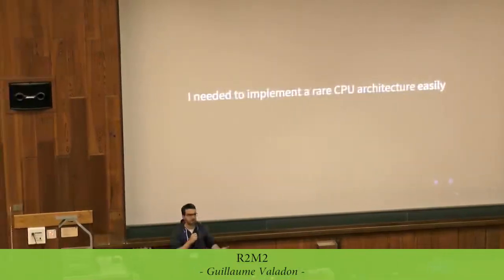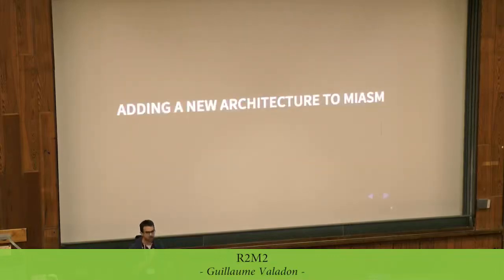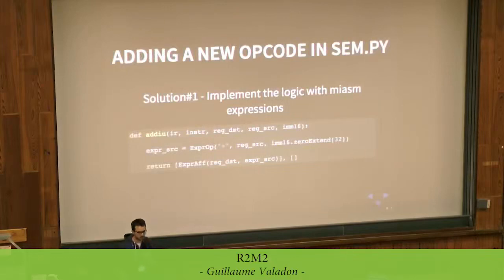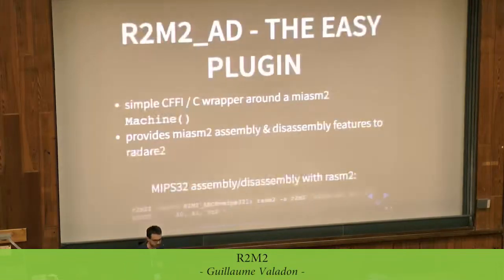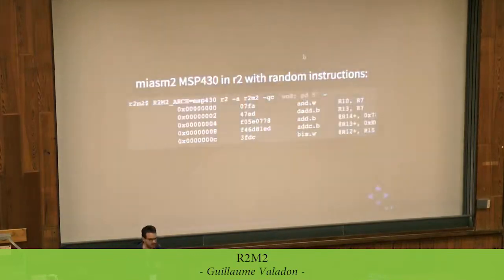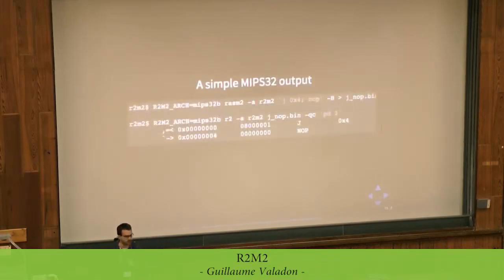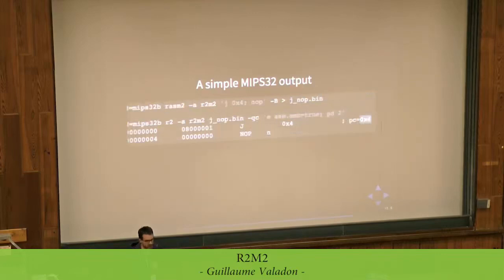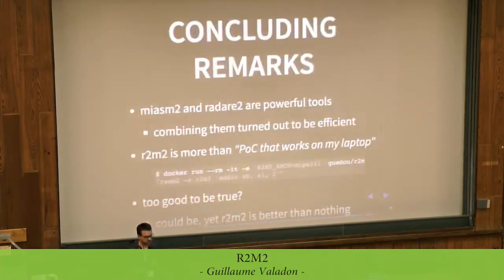Rump R2M2 Guillaume Valadon